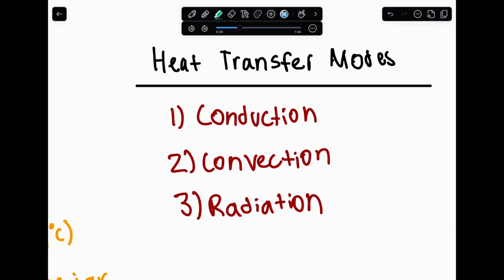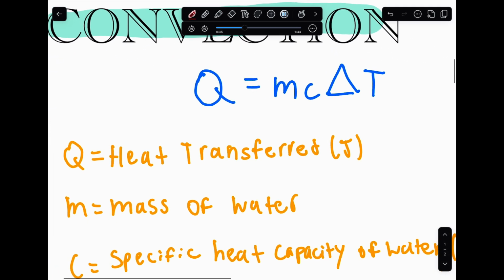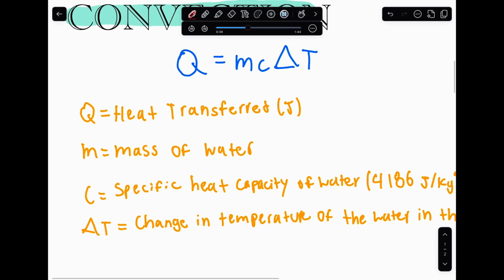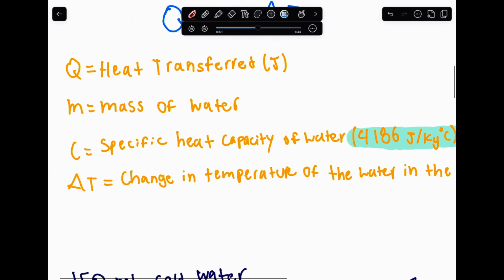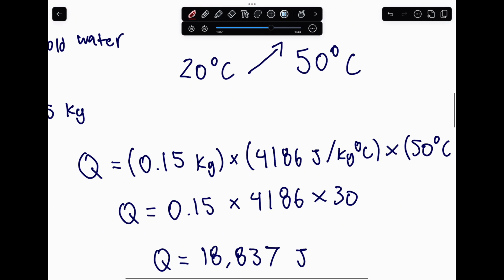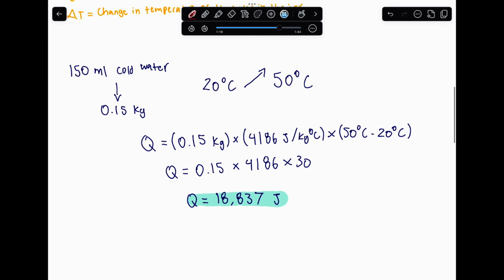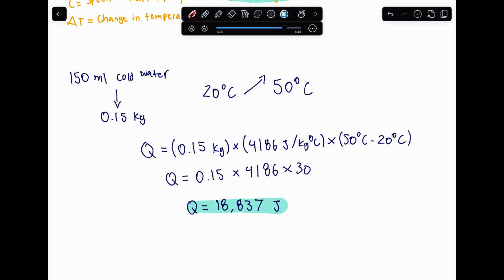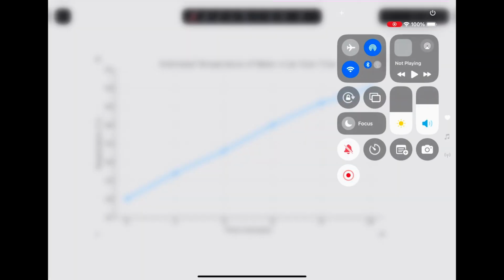CONVECTION: PHYS 2010 Final Project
This experiment models convection, a process where heat causes fluids to circulate. Using a glass jar of cold water placed in boiling water, we demonstrate how thermal energy transfer drives fluid motion—a phenomenon that affects weather, cooking, and even body temperature regulation.